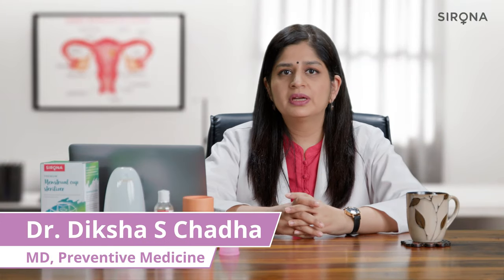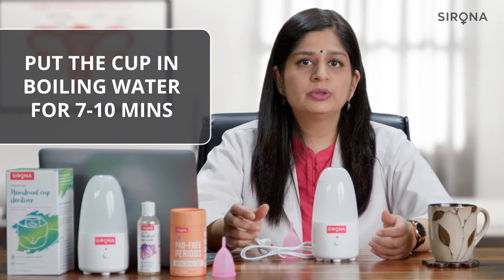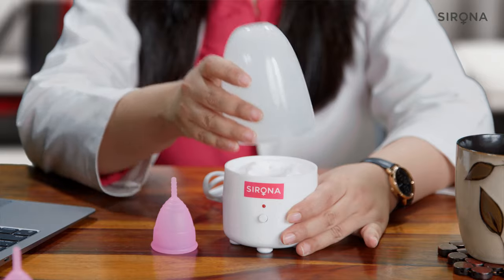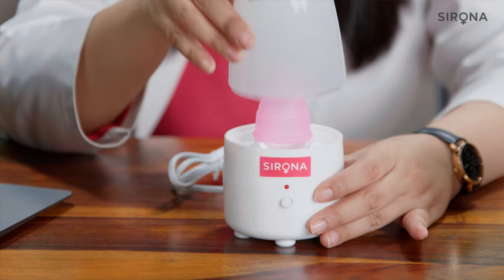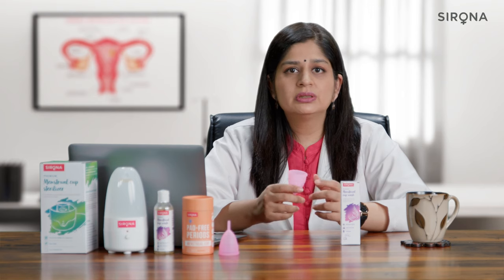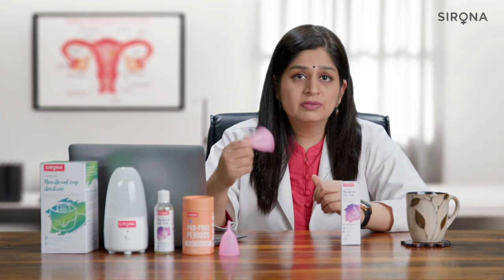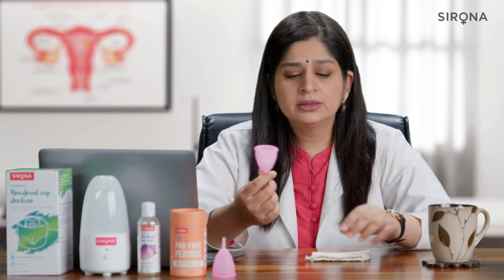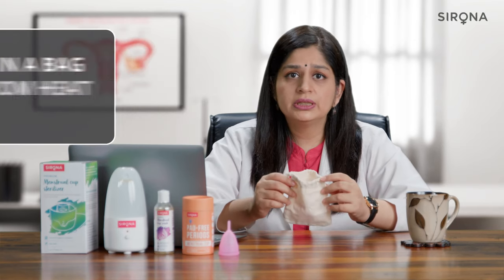How to Keep a Menstrual Cup Clean ? | Sirona Menstrual Cup Sterilizer | Sirona Hygiene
It's important to maintain cup hygiene to avoid any infections and to make your cup last longer!

Sirona's menstrual cup range includes:
- Menstrual cup wash: Formulated with mild surfactants, it maintains the hygiene of the cup to protect your skin from residue or irritants. It is made with premium ingredients to cleanse as well as preserve the cup’s silicone material. It also efficiently removes odour from the cup.

- Menstrual Cup Sterilizer: It is a hassle-free and perfect solution to disinfect the menstrual cup. This sterilizer kills up to 99% of germs and bacteria in only 3 minutes, leaving the cup perfectly clean and ready to be used or stored safely. The product is BPA-free, convenient and comes with a safety feature of automatic power-off.

Now, continue with the video till the end to know more about how to keep your menstrual cup clean by Sirona.